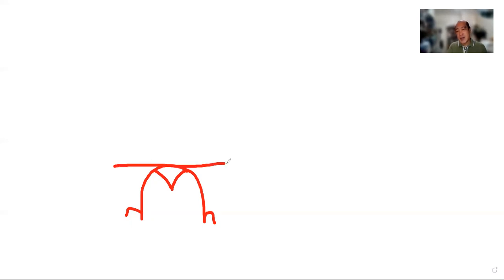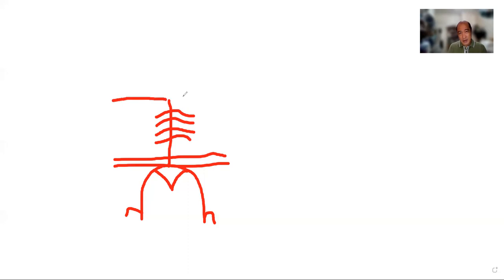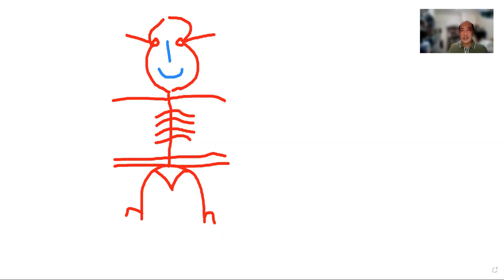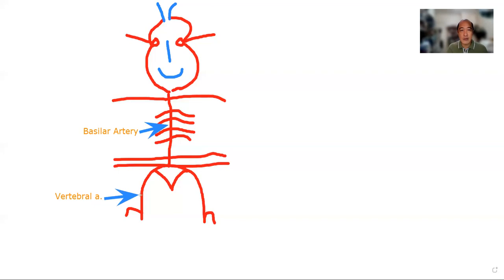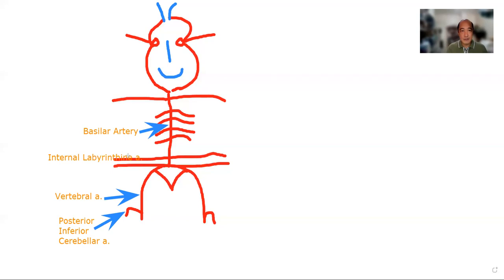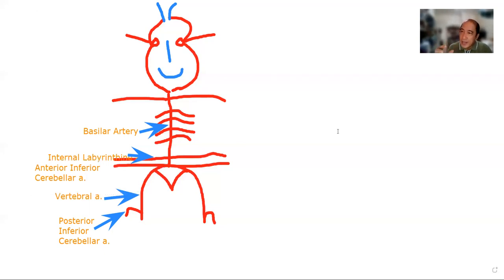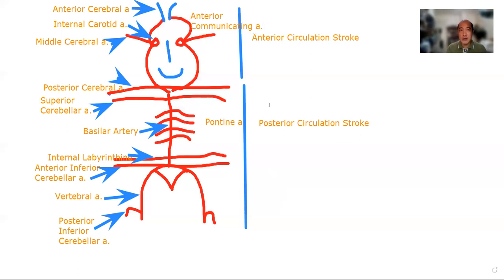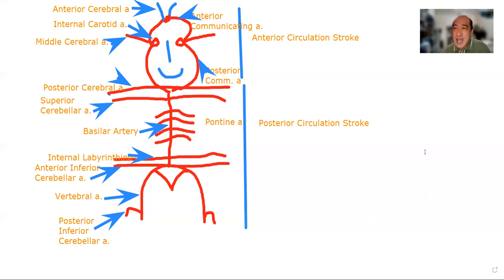Circle of Willis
This is integrating vascular territory and introduction to stroke presentation.